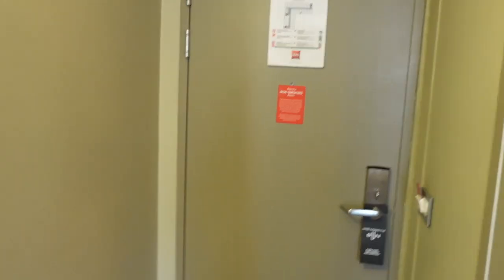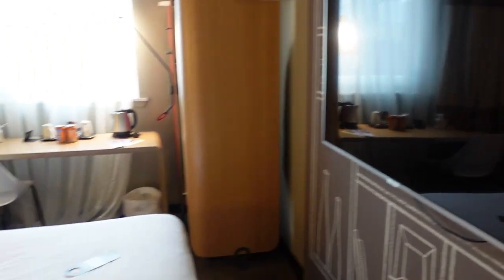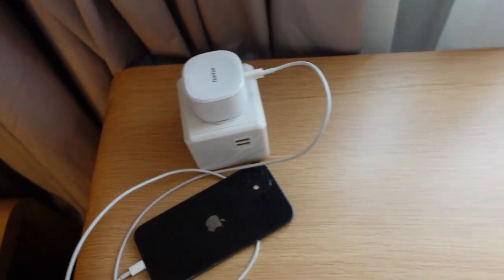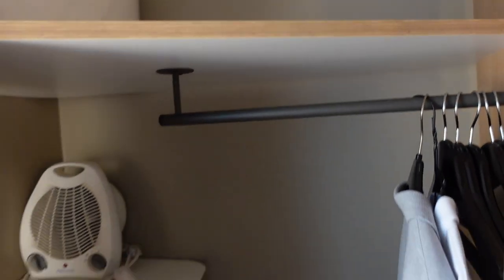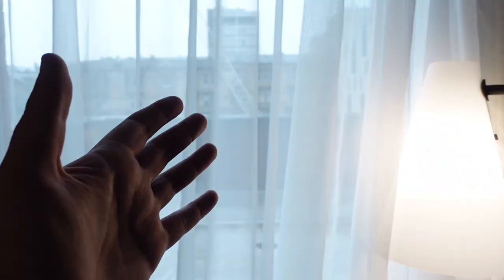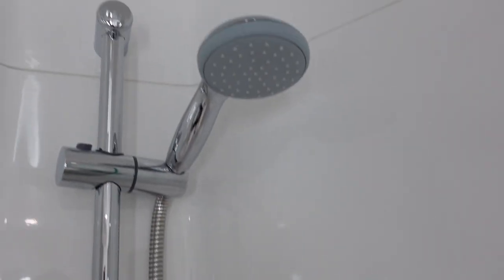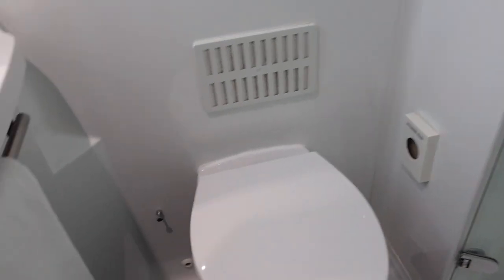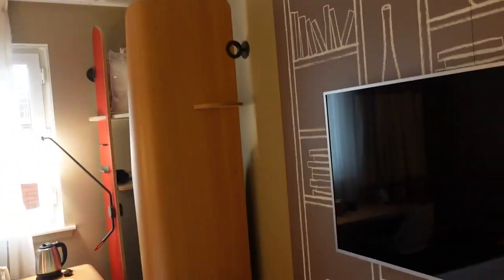BEST Cheap HOTEL In Glasgow?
Well I am back in Glasgow (shock I know), and I am staying at another IBIS Hotel. This hotel is located near Sauchiehall Street, and cost me £99 for one night (Friday night). Is this the best cheap hotel in Glasgow? For that price, I had a great location, breakfast included, clean facilities, TWO FREE can of Irn Blu, Two Caramel Log biscuits, and really helpful staff. This hotel ticket a lot of boxes for me and would really recommend staying here again.

Hotel Address: 220 West Regent Street, G2 4DQ, Glasgow

Nearest Multi Storey Car Park: 41 Elmbank Street, Glasgow, G2 4PG

4. TikTok - MacBlog

1. Sony Vlog camera ZV-1 | Digital Camera
2. Oakley Unisex Urban Ruck Pack Rucksack
3. Hard Travel Case for Sony Vlog Camera ZV-1
4. Sony GP-VPT2BT Handgrip
5. Go Pro Max Camera
6. Apple iPhone 12
7. WD Storage Unit

Note, all opinions and feedback given in this video are of my own and based on my experience at that time. It does not reflect that of any of the companies services I may have used in the making if this video